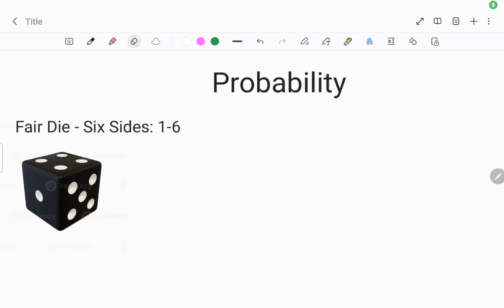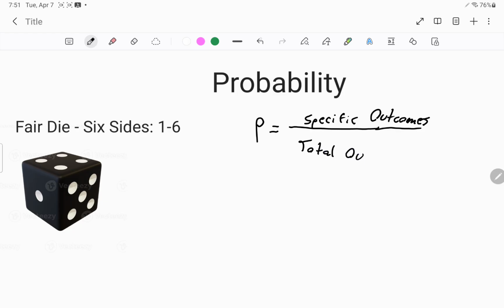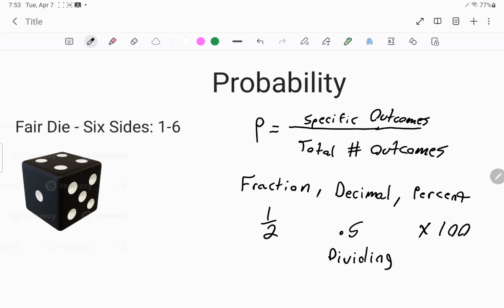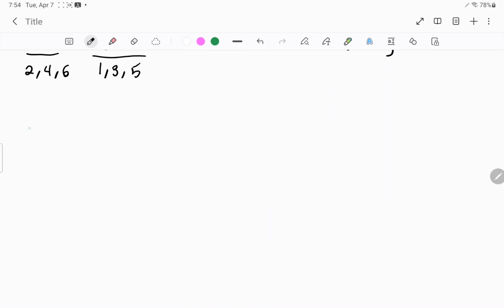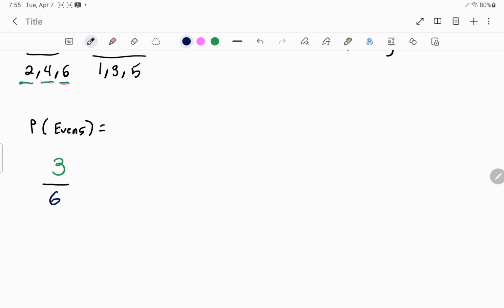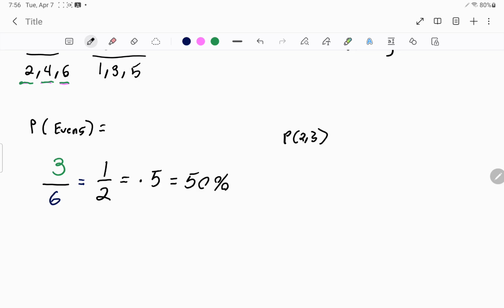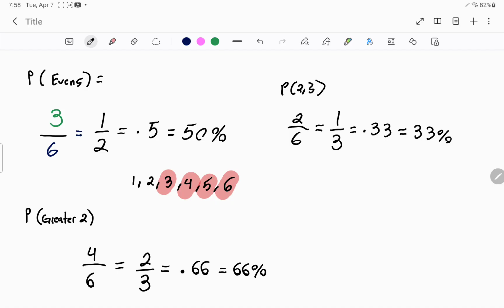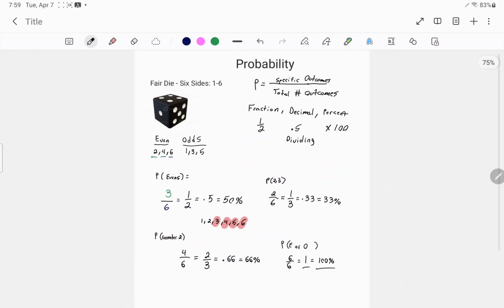Probability part 1